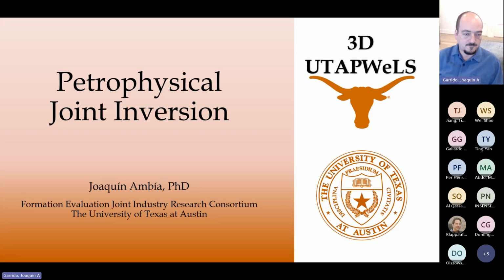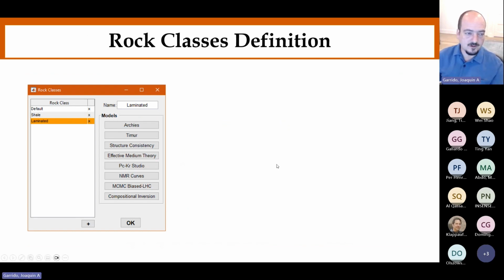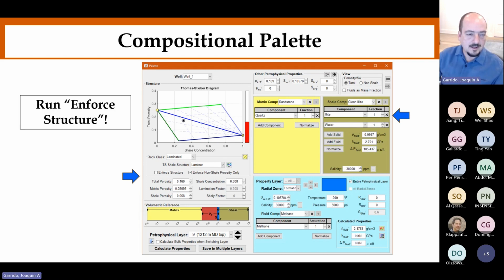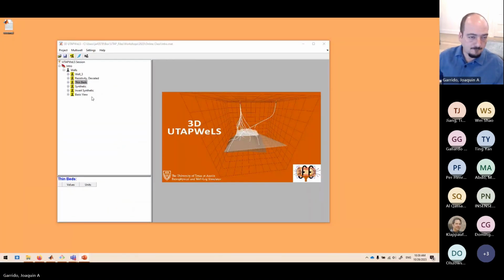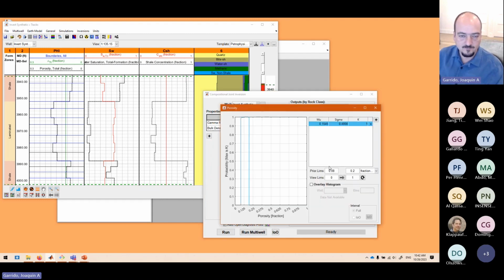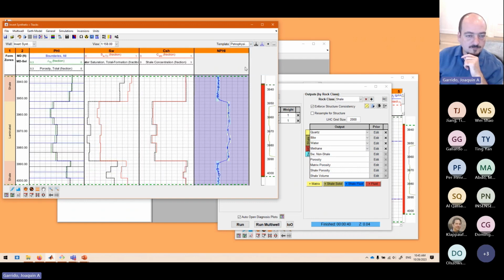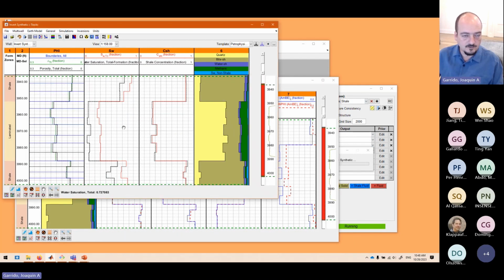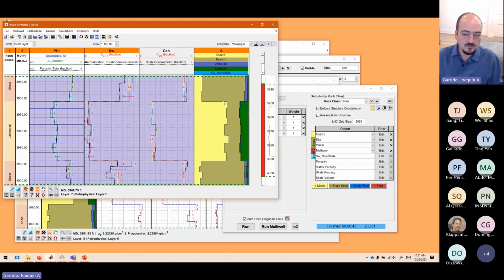Petrophysical Joint Inversion